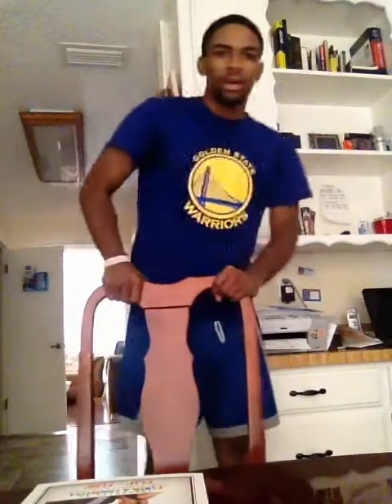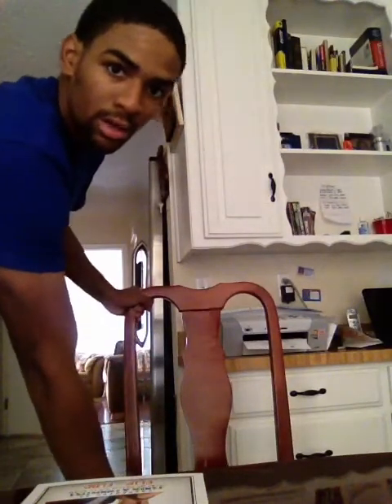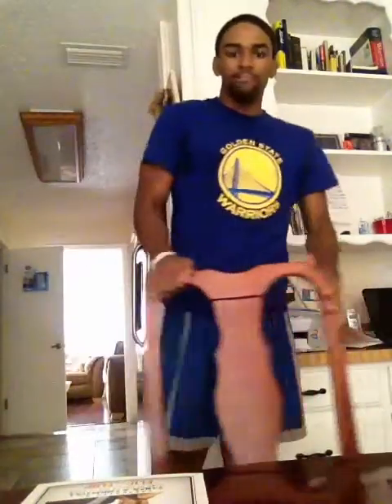Improve your athletic ability in basketball